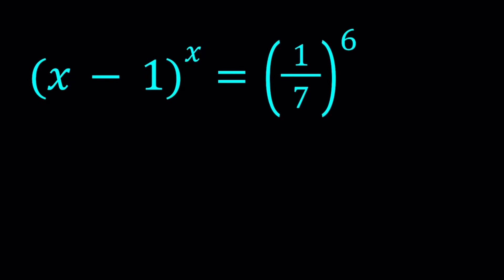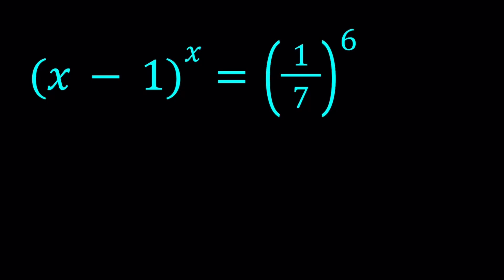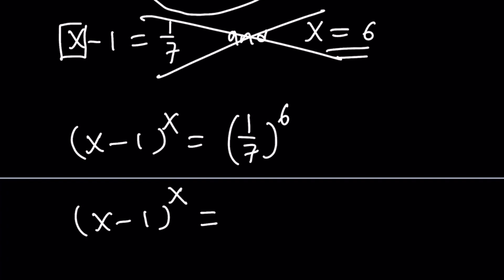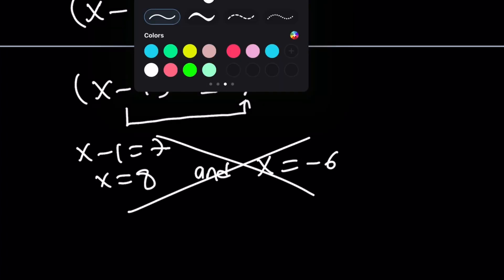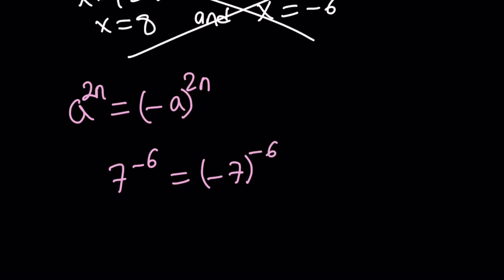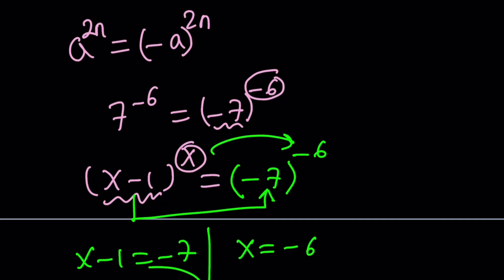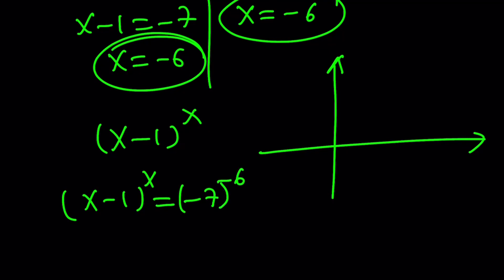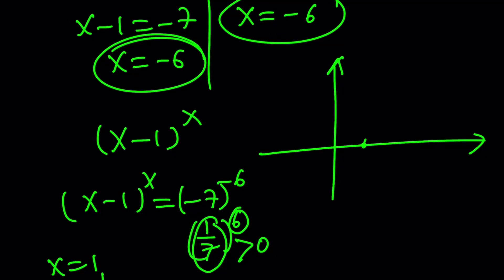A Home-made Exponential Equation